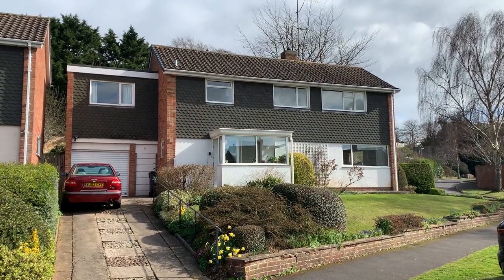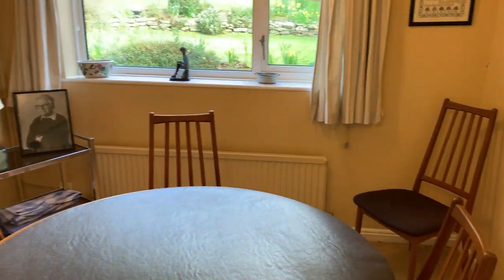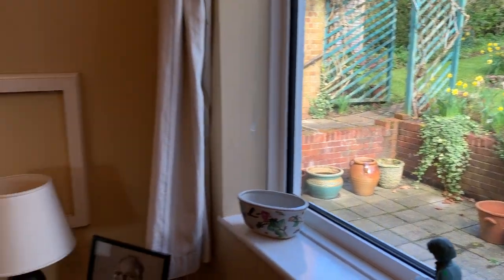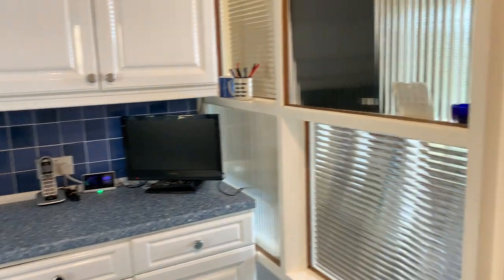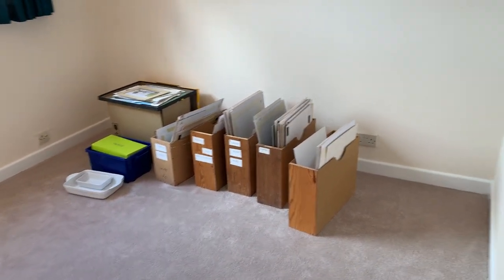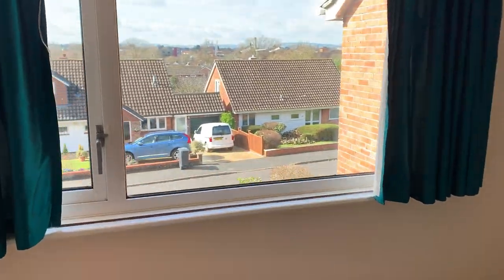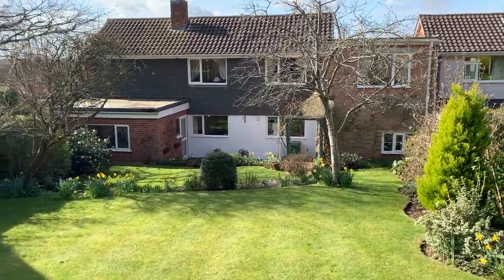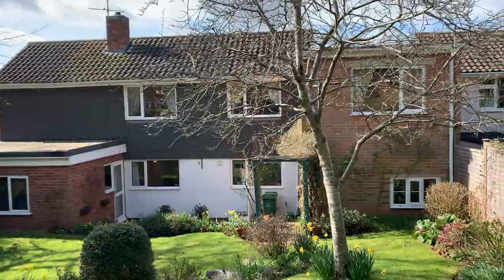For Sale - A substantial five bedroom detached house in Parkfield Crescent, Taunton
Ware & Company Estate Agents are pleased to offer to the market this fantastic detached family home situated in the favoured Parkfield area of Taunton with no onward chain.
Three reception rooms, kitchen/breakfast room, cloakroom/wc, five bedrooms and a shower room. Scope to extend and renovate (subject to permission). Drive parking, garage and good sized enclosed gardens. EPC E.